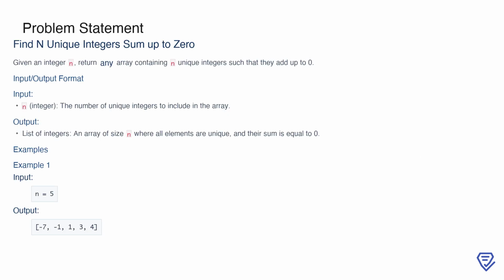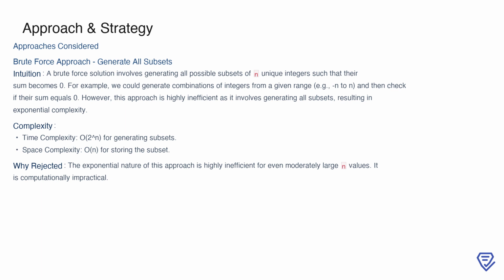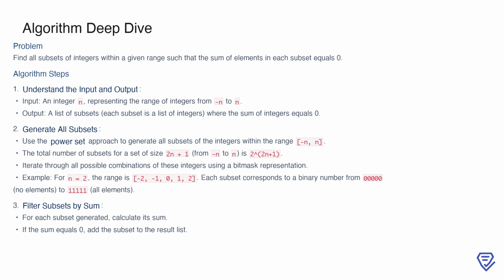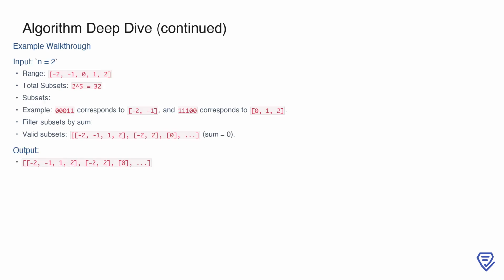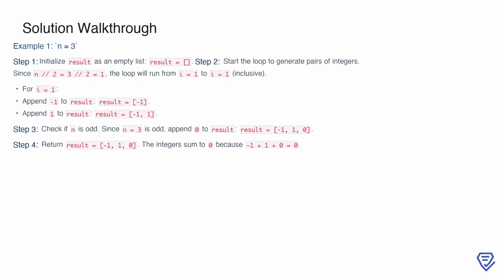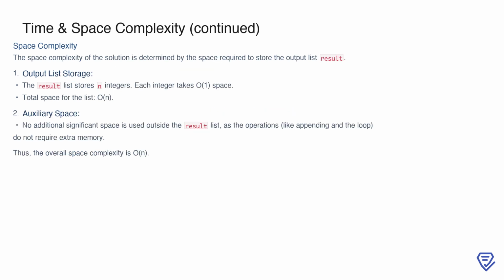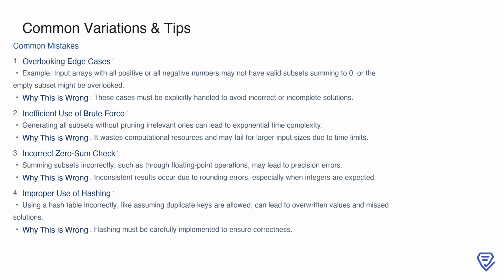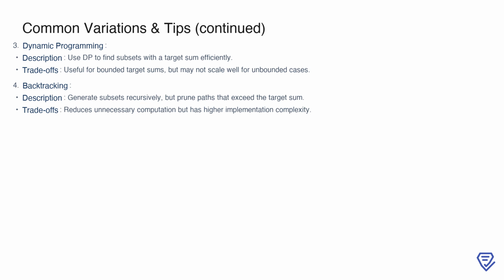LeetCode 1304: Find N Unique Integers Sum up to Zero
Difficulty: Easy

📚 Topics: Array, Backtracking, Dynamic Programming, Hash Table, Math

⏱️ Timestamps:
00:00 - LeetCode 1304: Find N Unique Integers Sum up to Zero
00:21 - Problem Statement
01:06 - Problem Statement (continued)
01:53 - Problem Statement (continued)
02:29 - Problem Statement (continued)
03:17 - Approach & Strategy
04:03 - Approach & Strategy (continued)
05:03 - Approach & Strategy (continued)
05:54 - Approach & Strategy (continued)
06:37 - Algorithm Deep Dive
07:52 - Algorithm Deep Dive (continued)
08:48 - Algorithm Deep Dive (continued)
09:26 - Algorithm Deep Dive (continued)
10:25 - Algorithm Deep Dive (continued)
11:25 - Python Implementation
13:13 - Java Implementation
13:47 - Solution Walkthrough
14:37 - Solution Walkthrough (continued)
15:23 - Solution Walkthrough (continued)
16:11 - Time & Space Complexity
17:02 - Time & Space Complexity (continued)
17:34 - Time & Space Complexity (continued)
18:28 - Time & Space Complexity (continued)
19:26 - Common Variations & Tips
20:44 - Common Variations & Tips (continued)
22:03 - Common Variations & Tips (continued)
23:17 - Common Variations & Tips (continued)
24:05 - Conclusion
24:22 - Thank You!